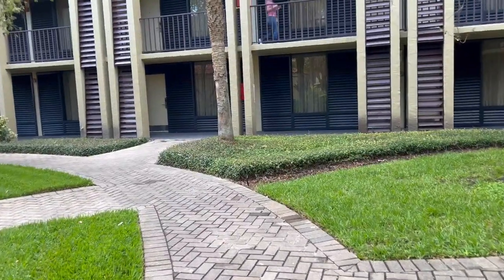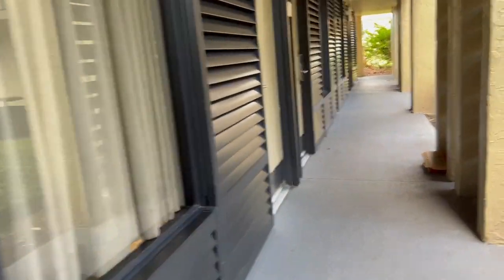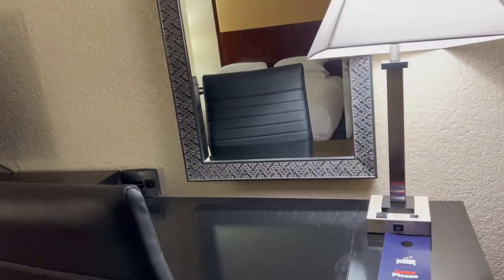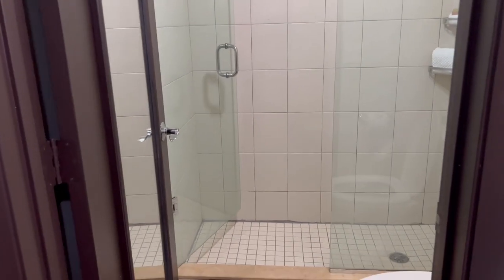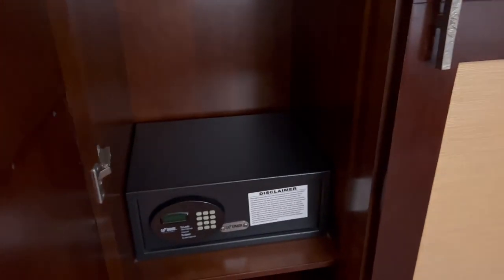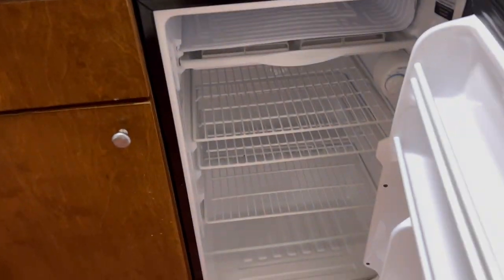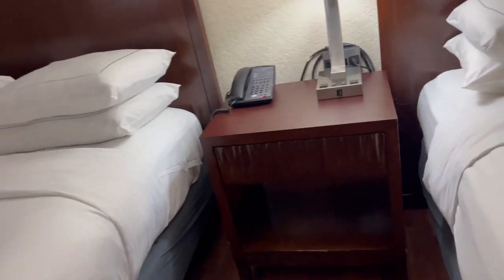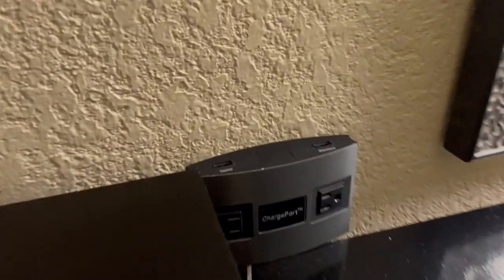Quick stay at the Double Tree in Orlando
Join me as i have a quick stay at the Double Tree Orlando on international Drive for a day as i visit sea world and Disney Springs  in the next two videos to follow. glad to be back Vlogging  just catching o\up on the list two months and looking for forward to brining you new and exciting content. hope you like and subscribe  as i enjoy bringing you new content

Remember to Stay Blessed and always remain Melo

song : Groovy hip hop / how far we've come